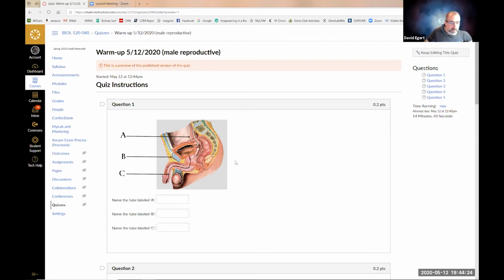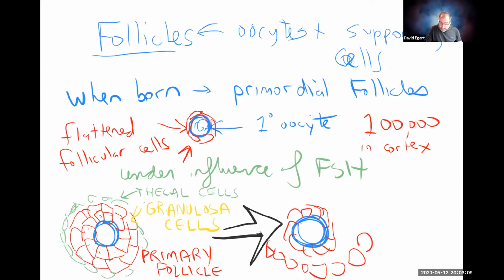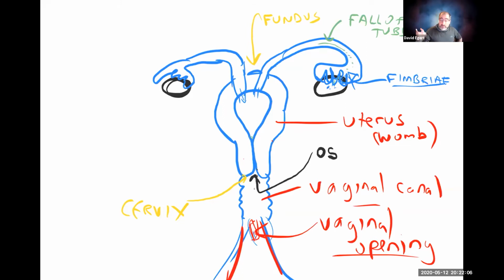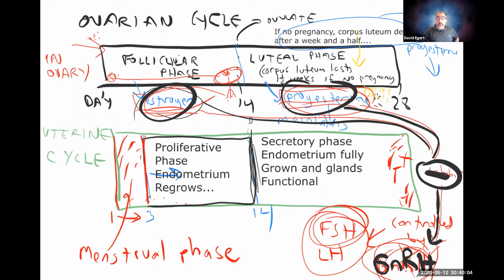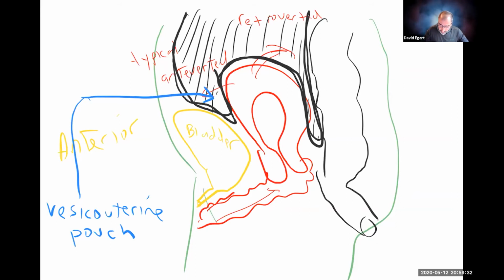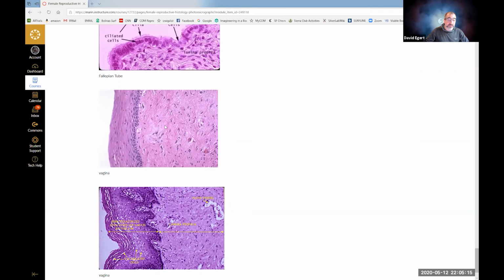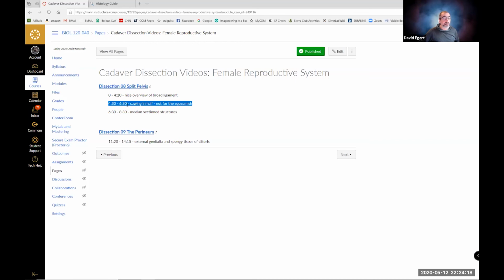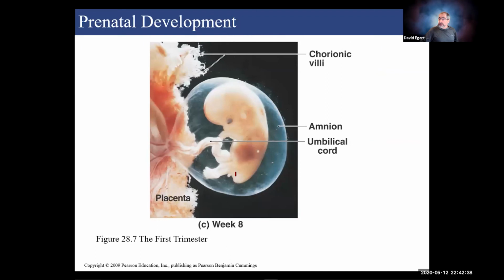14 Human Anatomy Lecture And Lab - 12 May 2020 (Female Reproductive System)